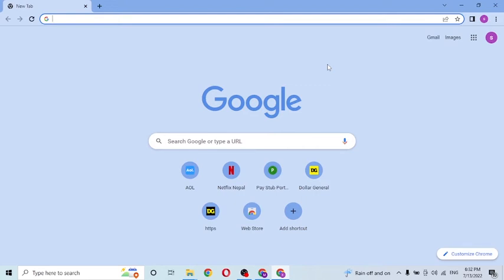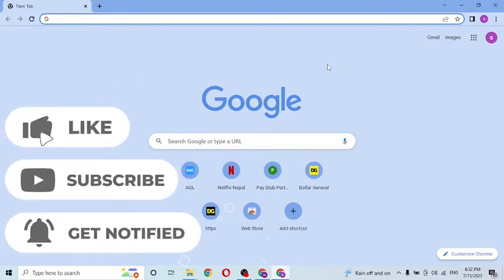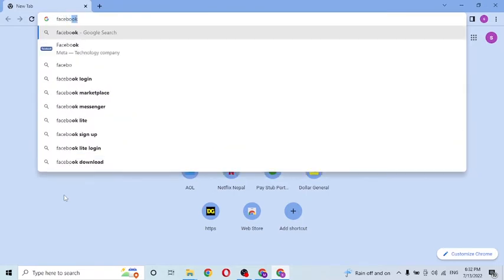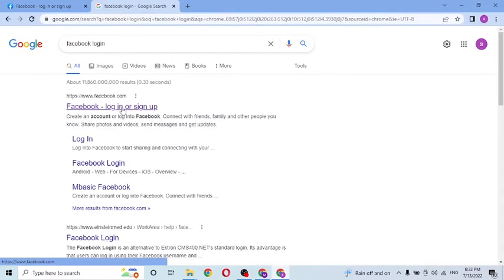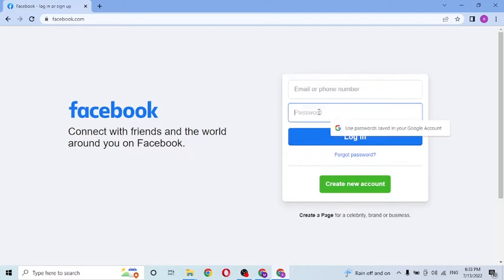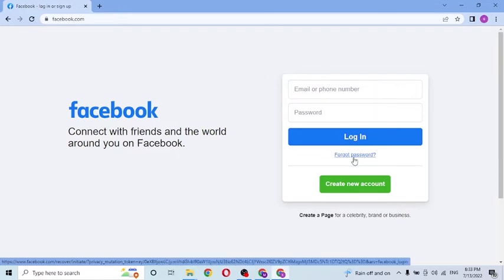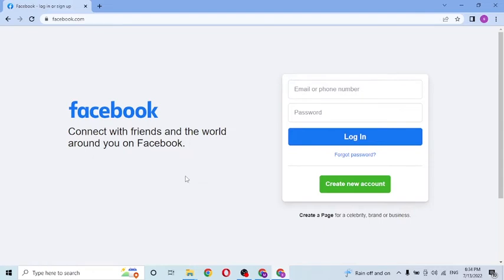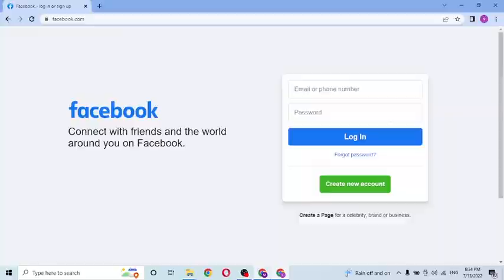How to Login Facebook Messenger? Facebook Messenger Desktop Login Online | Updated Tutorial